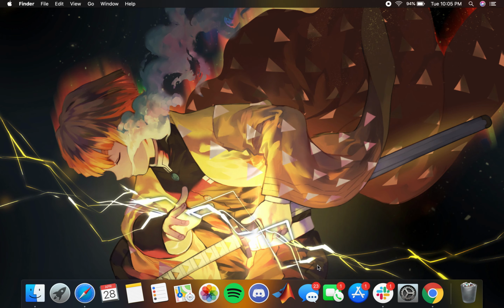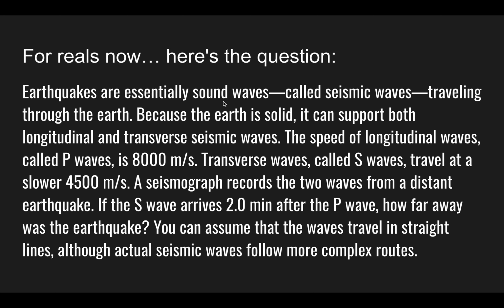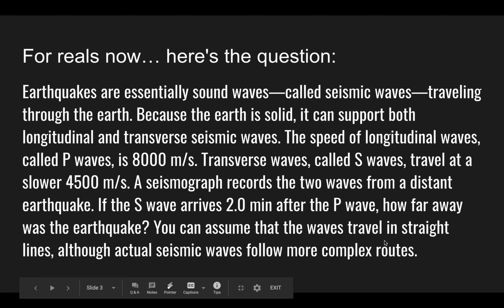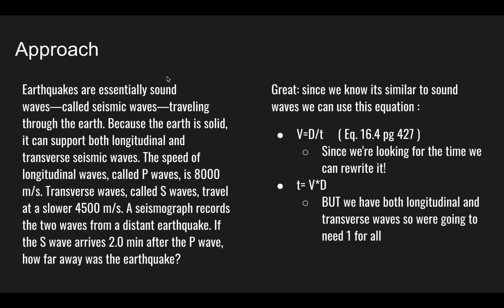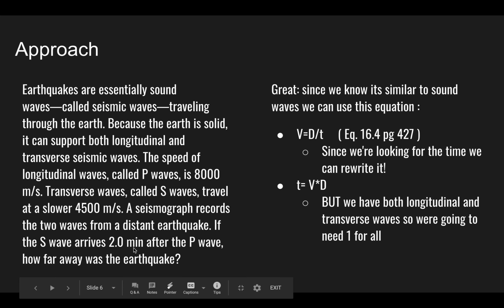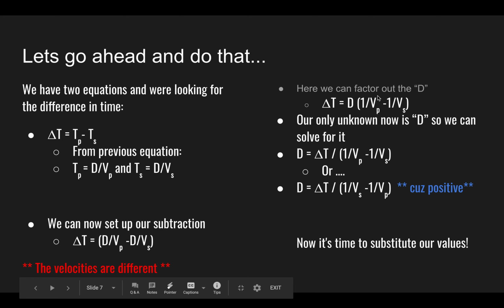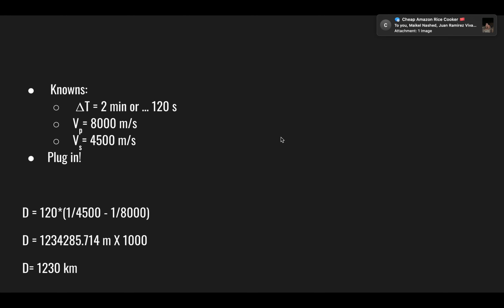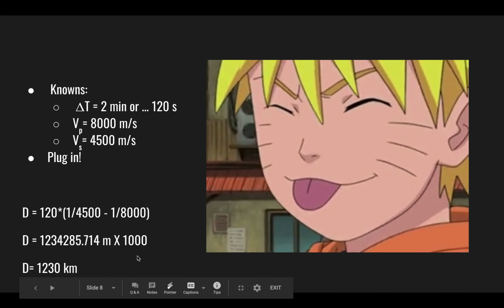Physics 40B Explainer Video 15 61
sorry in advance for the audio I didn't know my mic was that good It might sound like an ASMR lol